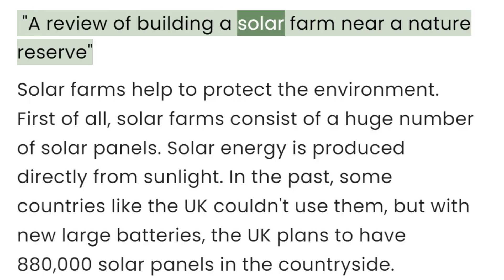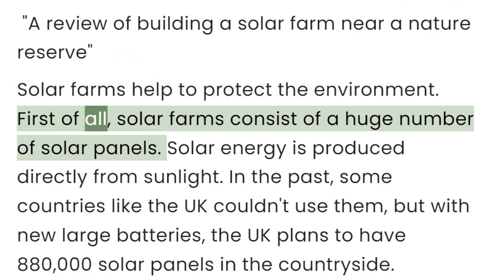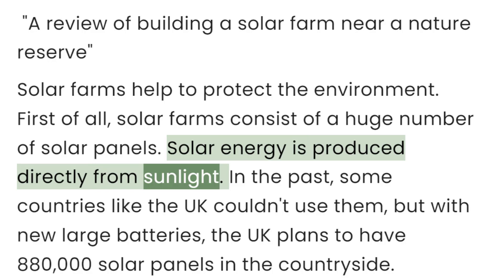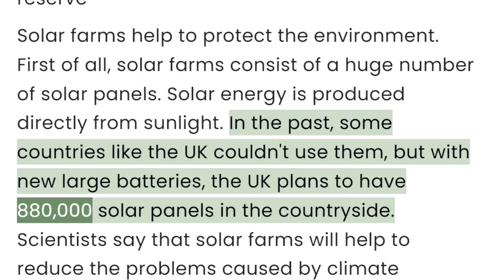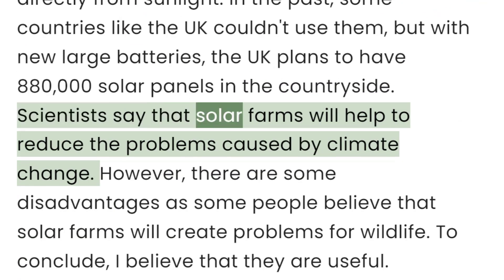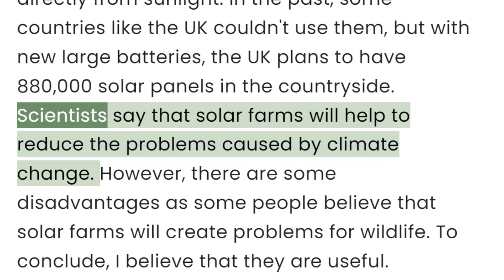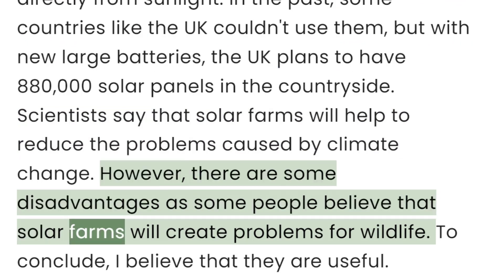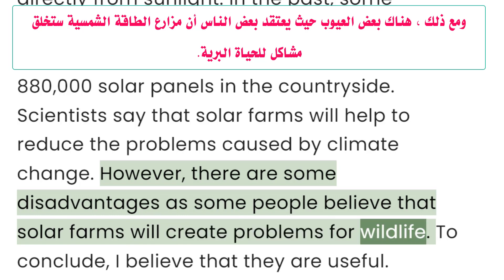A review of building a solar farm near a nature reserve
3rd prep
preparatory
ٍSecond termالترم الثانى
Paragraphs
Reviews
Biography
Emails
A short story I have read recently قصة قرأتها حديثا
A short story about working animals   قصة قصيرة عن الحيوانات العاملة
قصة قصيرة عن حيوان مذهل A short story about an amazing animal
A short storyabout A recycling project at school قصة قصيرة عن مشروع إعادة التدوير في المدرسة
A review of a green initiative in Egypt or a country in Africa